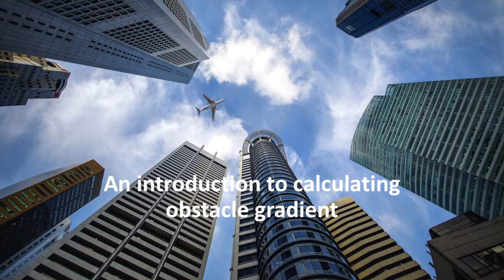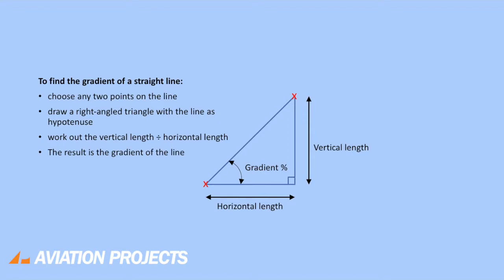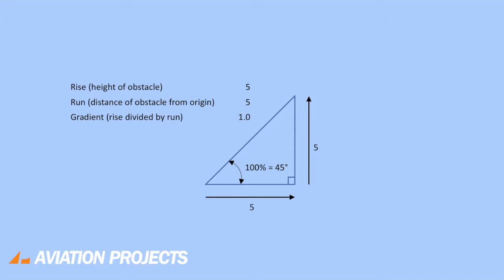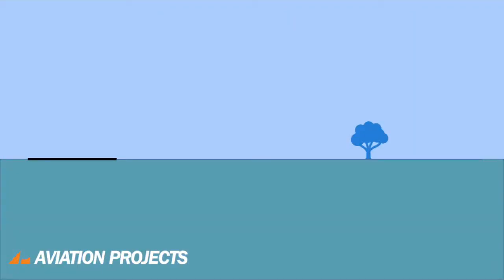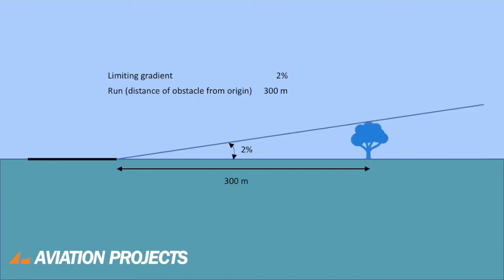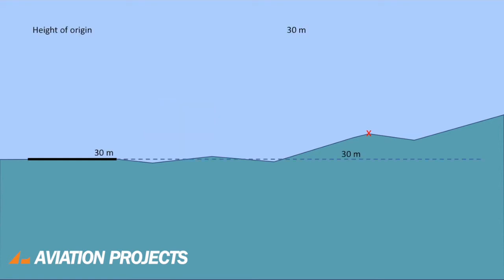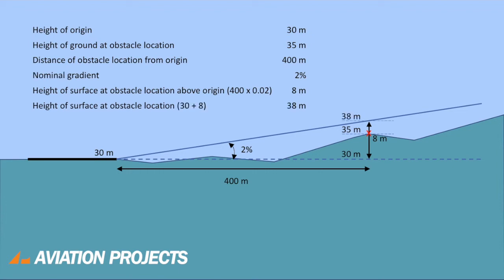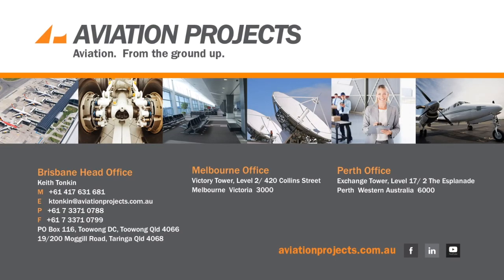Calculating obstacle gradient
Safe and efficient aircraft operations rely on defined vertical separation from obstacles according to phase of flight and type of operation.
This video explains the concept of gradient expressed in terms of percentage rather than degrees, and how to calculate it.